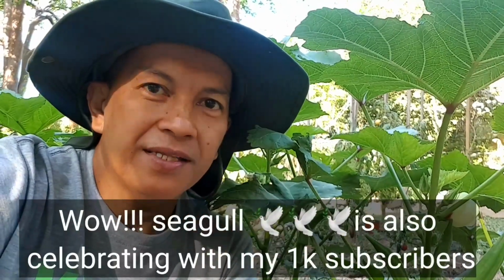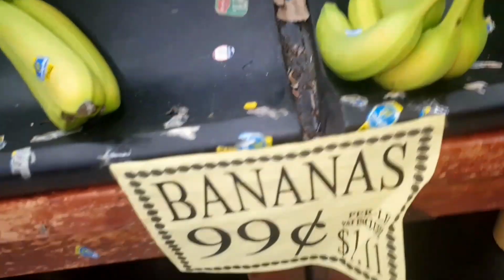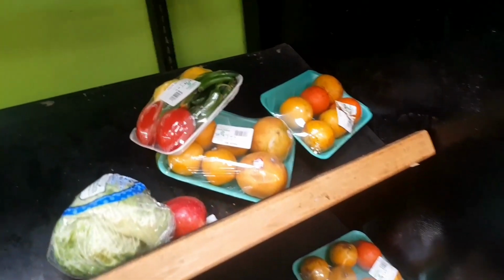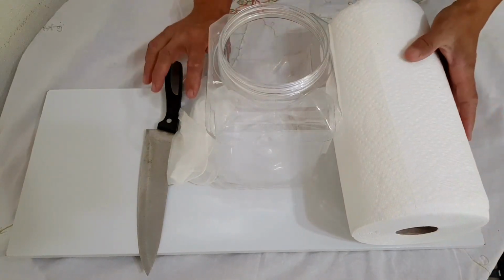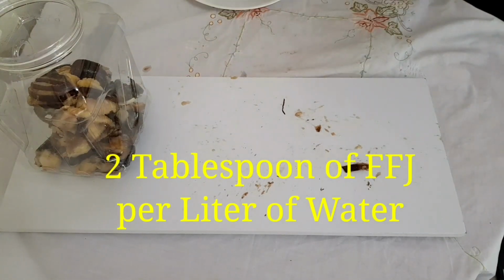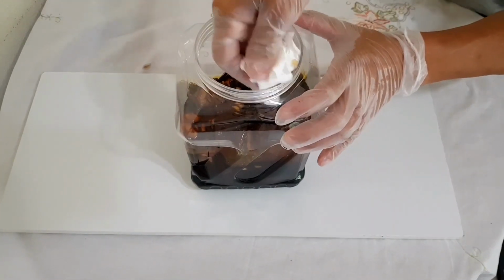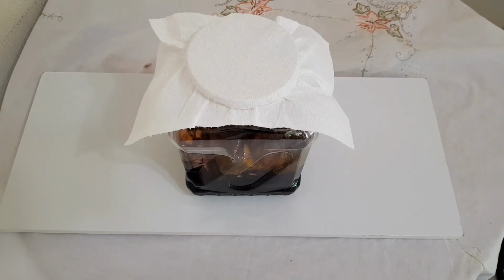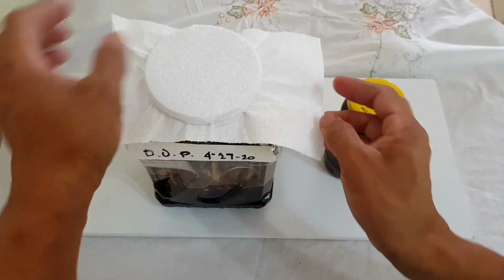How to make Fermented Fruit Juice FFJ fertilizer, MABISANG PANGPABUNGA AT PANGPABULAKLAK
In this video you will learn How to make Fermented Fruit juice that could give your plants and vegetable more nutrients to grow better if you're into organic farming,
It has growth promotant, Enzymes and hormonez
best for early stage of flowering, And best for your animals too...

Mabisang pangpabunga at pangpabulaklak ng ating halaman at pananim

Also if you want to grow your YOUTUBE channel just message me back at my Facebook
and I will try to get you back as soon as possible,

And the tool that I use for video to help me manage my channel, get video ideas, SEO, rank you videos and many more, just click on my tubebuddy